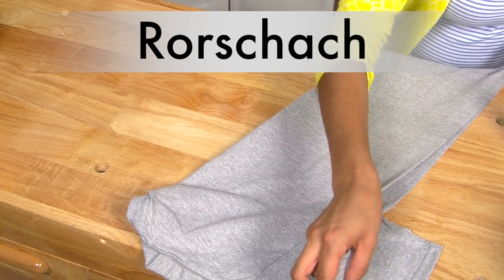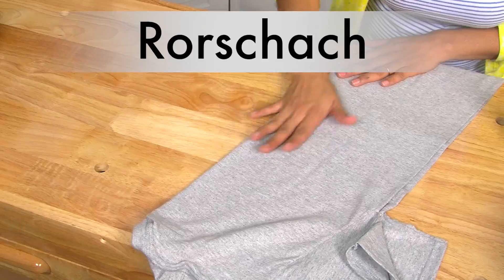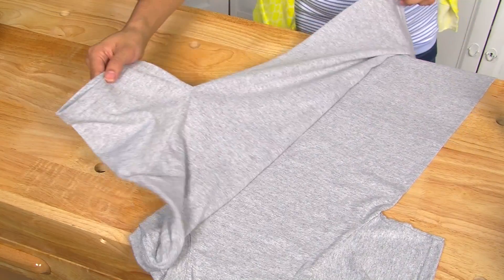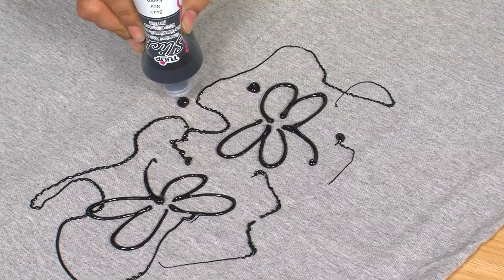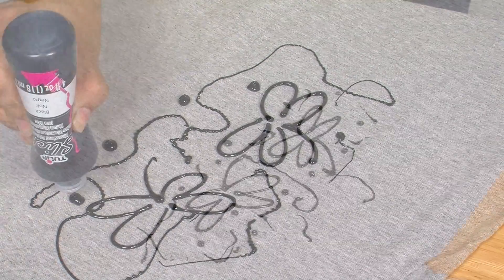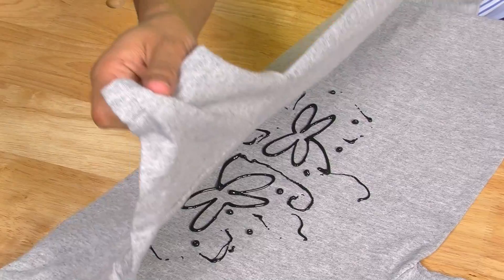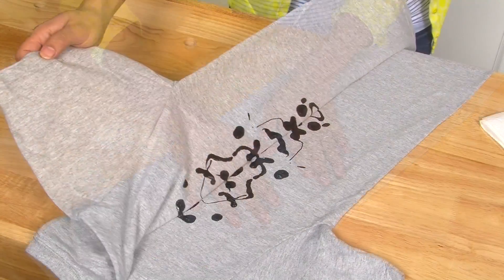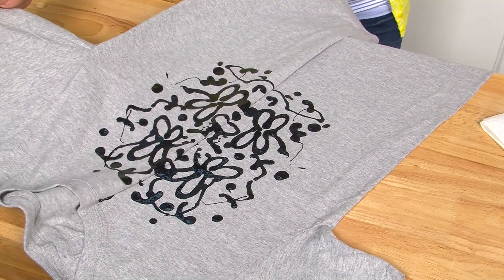How To Rorschach Dimensional Paint Technique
Create a cool Rorschach technique! Kris shows you this easy technique using Tulip Dimensional Fabric Paint.